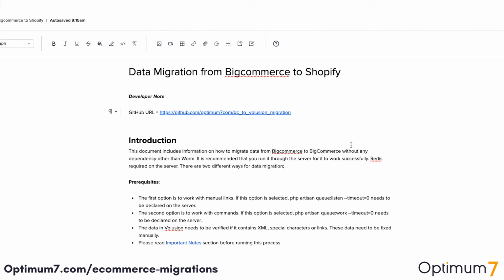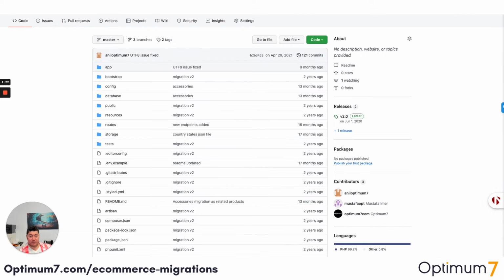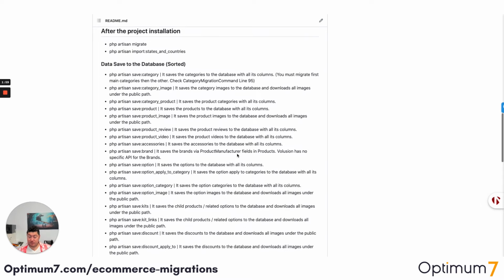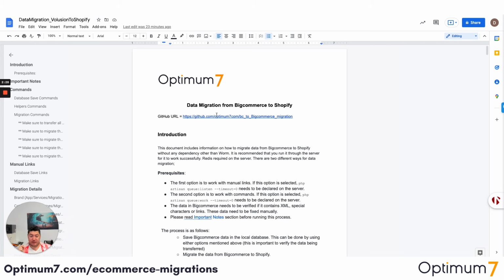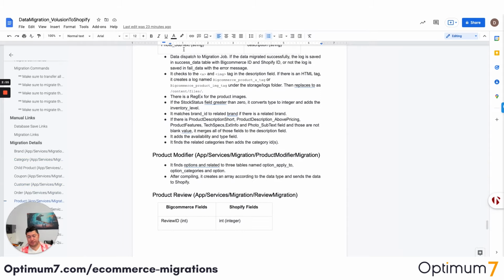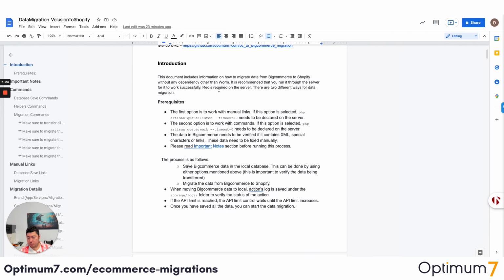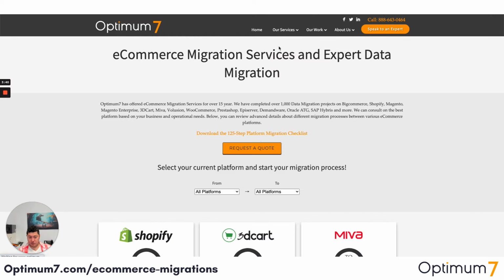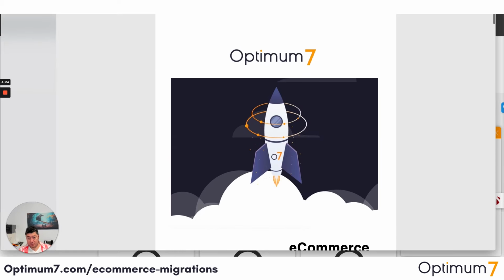How to Migrate eCommerce Platforms (eCommerce Migration 2021 / 2022 Complete Guide)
How to Migrate ​from any eCommerce Platform to Another (2021 / 2022 Complete Guide)

This video shows you the ultimate solution to migrate from any eCommerce platform to another. With some SIMPLE steps, all your important data will be transferred accurately and securely. You’ll have a newly established store that will provide the transformation you're looking for with everything intact.

Decided to switch eCommerce platforms?

Ecommerce Migration Services offered by Optimum7 ensure that a Migration Checklist is executed during the data migration process by our Agency engineers and Experts.

Optimum7 has offered eCommerce Migration Services for over 15 year. We have completed over 1,000 Data Migration projects on Bigcommerce, Shopify, Magento, Magento Enterprise, 3DCart, Miva, Volusion, WooCommerce, Prestashop, Episerver, Demandware, Oracle ATG, SAP Hybris and more. We can consult on the best platform based on your business and operational needs.

Why migrate with Optimum7?

Optimum7 provides a fully automated migration that doesn’t require any programming skills on your part. Through our services, you’re guaranteed to achieve an effortless and successful switch, free from bothersome bugs and glitches. You’ll have a newly established store that will provide the transformation you’re looking for with everything in tact.

What Is eCommerce Platform Migration?

If you have a website where you sell products or services online, your webpage is likely using some kind of an e-commerce store platform.

As the years go by you will notice the digital marketplace changing and this is something inevitable.

To keep up with the times it is best to do your research on what platforms are best to use for your industry, what you are trying to convey to customers, and what type of web accessibility you want.

This is important when looking into making an eCommerce website migration from one platform to another because every platform has its pros and cons. There are different reasons to migrate but always keep in mind what your customers are going to want to see when they see your new website.

They want to be able to move swiftly through the site in order to see what they want or purchase the product they are interested in, migrations can make this journey easier for your customers.

The digital marketing realm is one with constant updates and pressures and having a team of experts is detrimental to your company’s success, At Optimum7 we have a team with numerous years of practice and knowledge of the tools needed to finalize the proper e-commerce website migration.

You do not want to be stuck doing such a grand task alone and coming to a problem such as mapping your eCommerce store data correctly in order to not run into hundreds of 404 error pages when you are done.

Optimum7 also designs webpages to be “responsive,” meaning your potential client will have an easy time browsing your site on a mobile device.

First-time website visitors are looking for eCommerce websites that offer easy access to products, information, and checkout carts in order for their shopping experiences to be as hassle-free as possible.

At Optimum7, we believe that every client deserves the best data migration services.

We offer our clients a Free Migration Evaluation service where we will take an analytical look at your needs as a business and make recommendations about how to proceed.

This is only preliminary; after all of this analysis, you may be interested in full eCommerce store data migration service or eCommerce re-platforming.

A concern among businesses is how to approach data migration services and management.

Is it better and more efficient for an eCommerce business to move their data into another eCommerce store or use a data migration app that makes things easier?